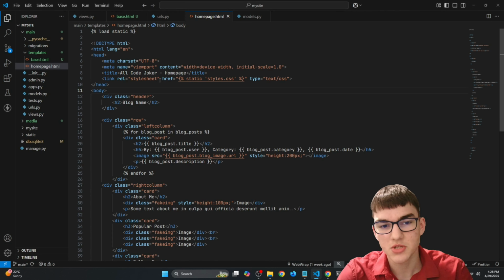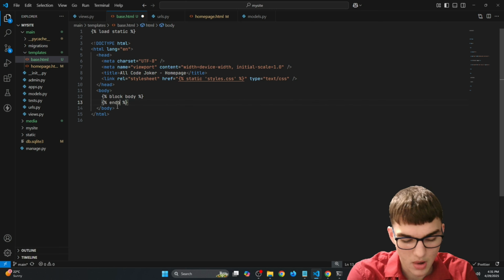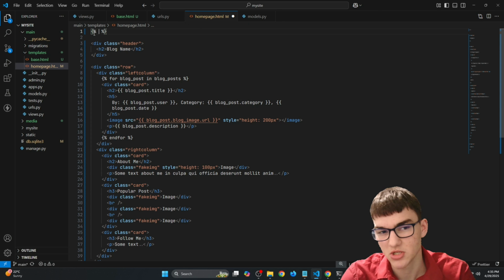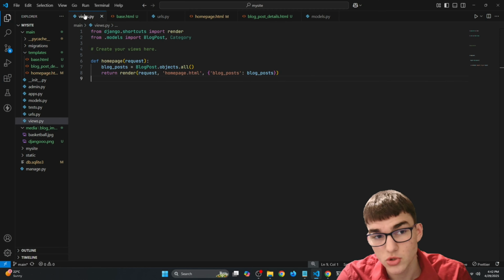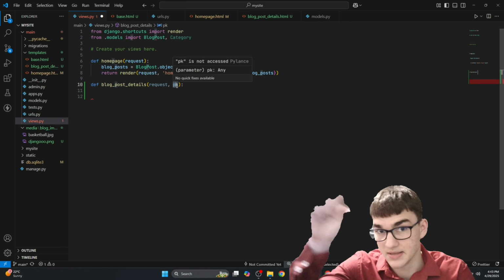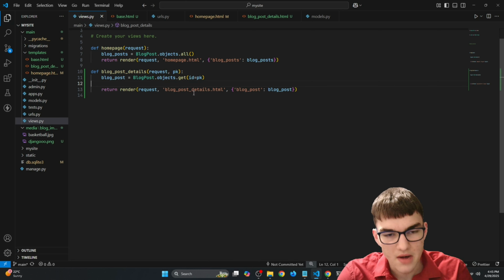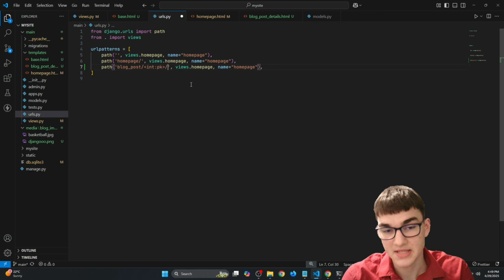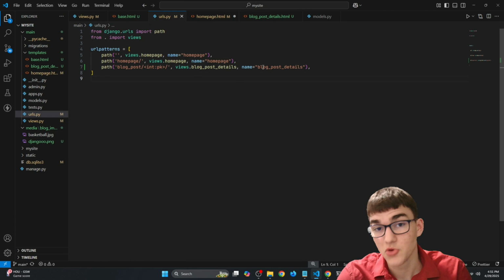Separate Blog Post Page - Django Blog Application #4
In this tutorial, we will create and style a page to view separate blog posts for our Blog website application with Django and Python.

We'll create base.html file for storing our page structures in there.

We'll also create a new blog_post_details.html file and view our individual blog posts using pk (id) field from BlogPost database model.

Timecodes

0:00​​ - Introduction
1:00 - Create base.html For Page Structure
4:30 - Append base.html Page Structure To Our Homepage
6:10 - Create blog_post_details.html For Separate Blog Post Pages
6:50 - Create blog_post_details View
9:30 - Print Blog Post Titles In blog_post_details.html
10:45 - Create An Url For Separate Blog Post Page In urls.py
12:20 - Add A Link Tag To The Title Of Blog Post In Homepage
13:40 - Style The Separate Blog Post Page
14:05 - Conclusion